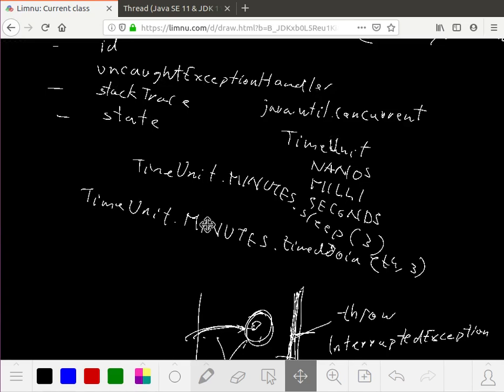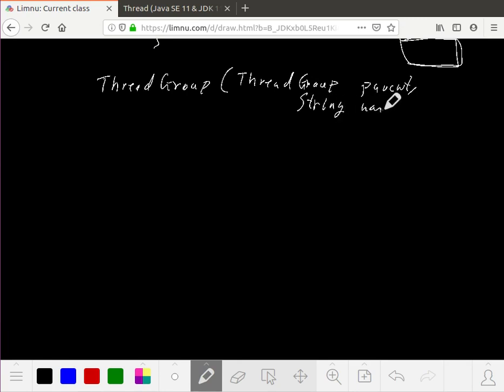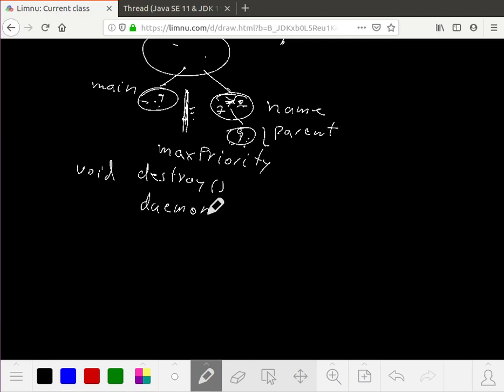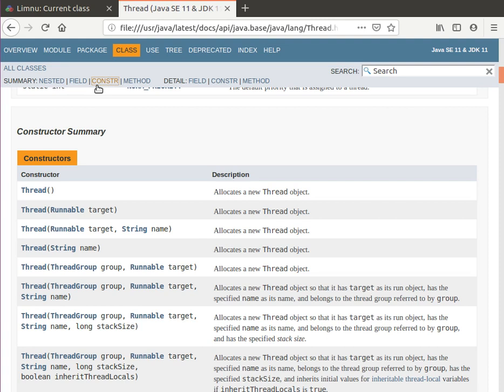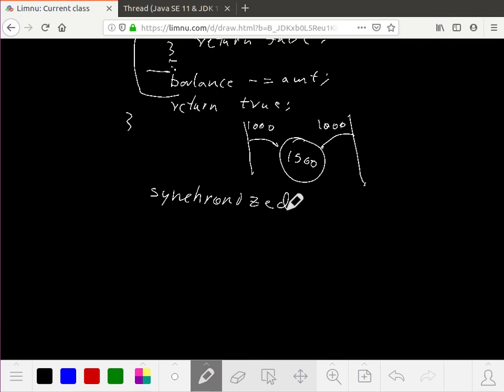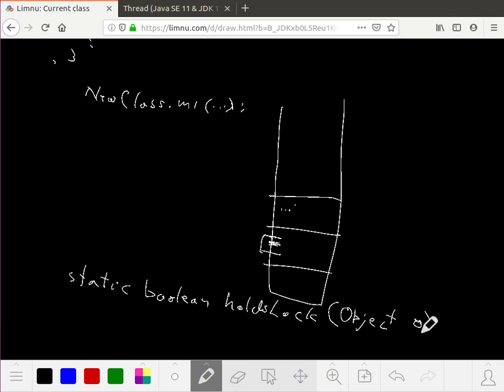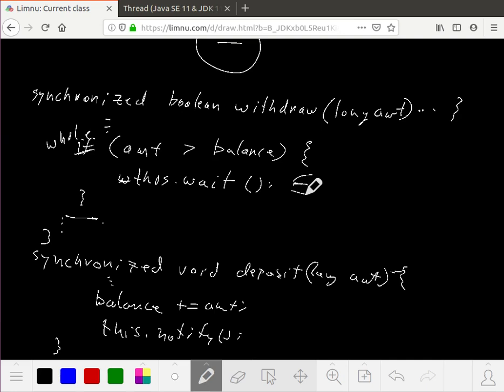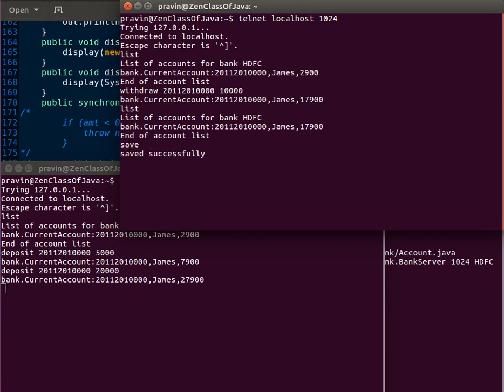Class of Java13 08 2019